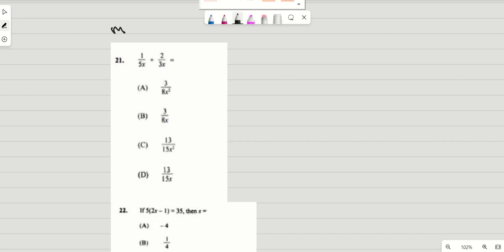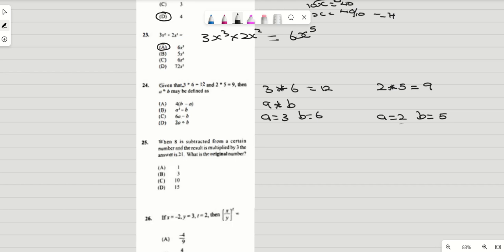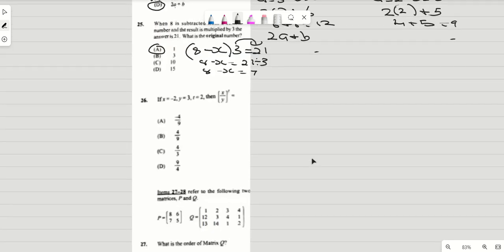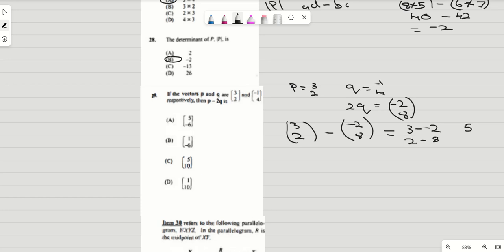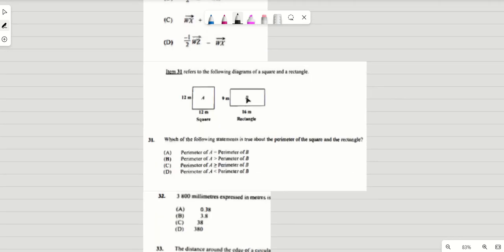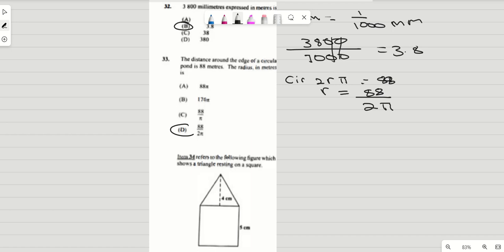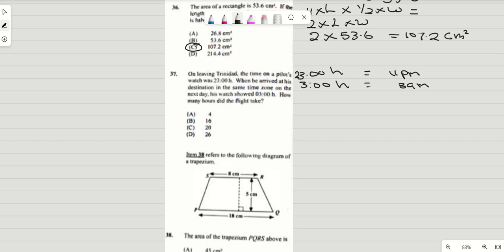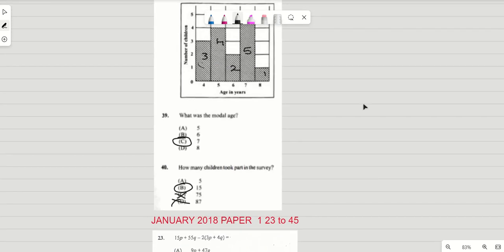May June 2018 Paper 1 number 21 to 45